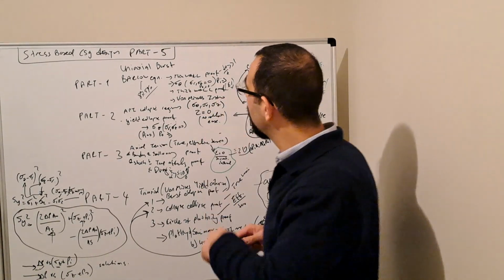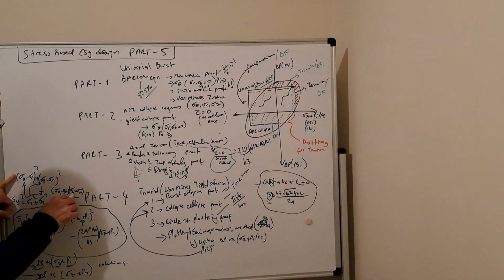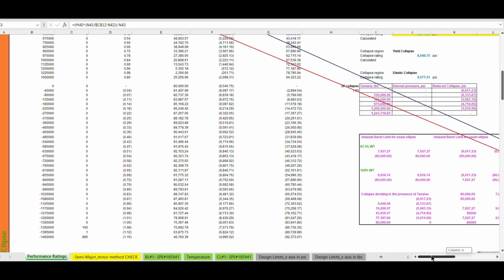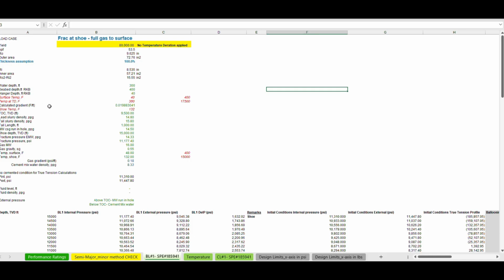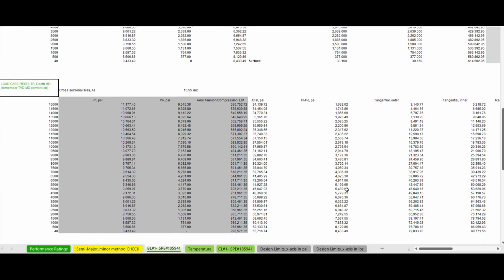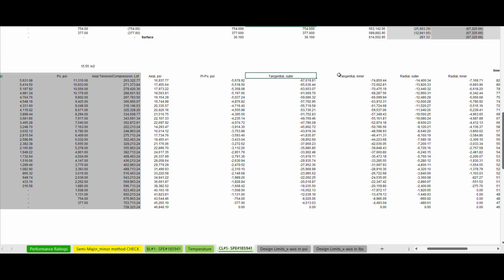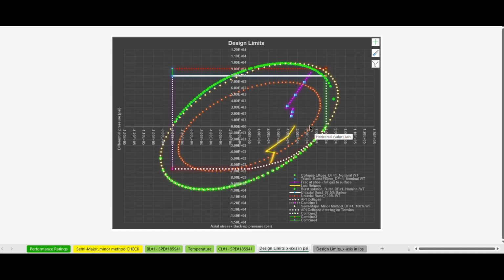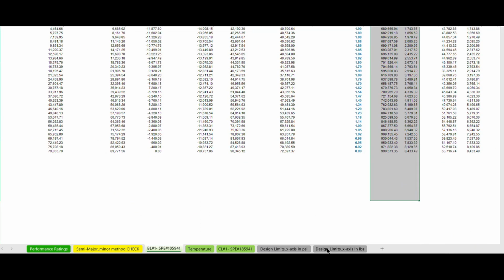Part 5 Spreadsheet Triaxial and Uniaxial Design Limits and test with load cases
A spreadsheet is presented with the uniaxial and Triaxial limits. The theoretical burst and collapse load cases were tested on the design limits plots